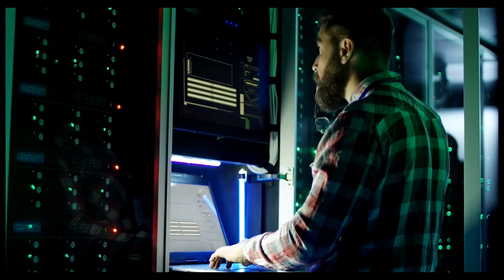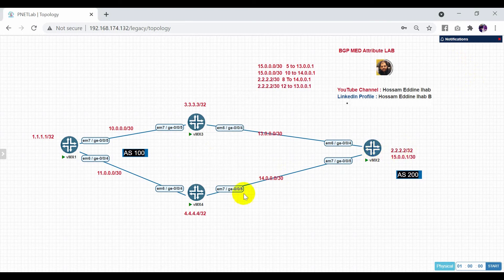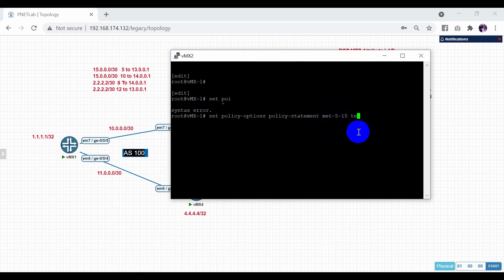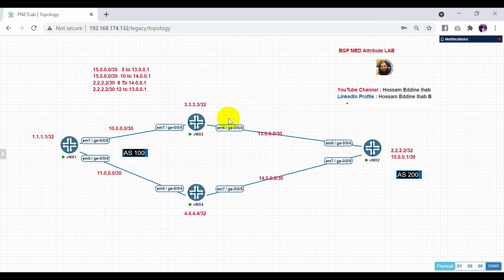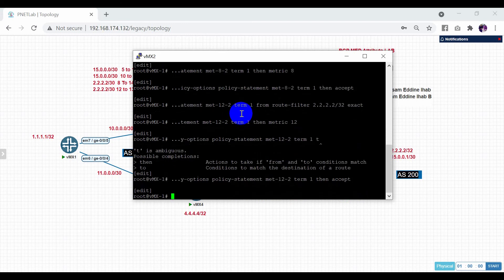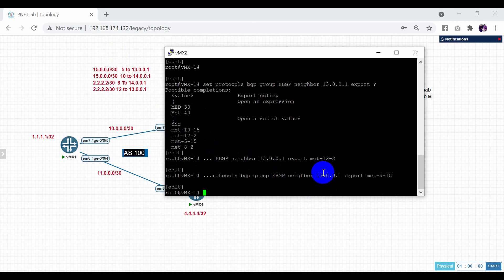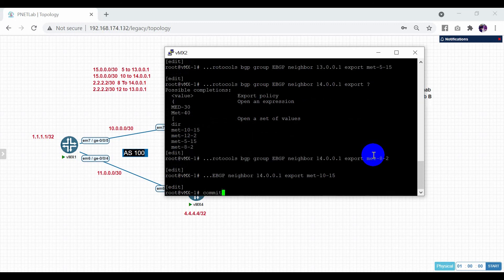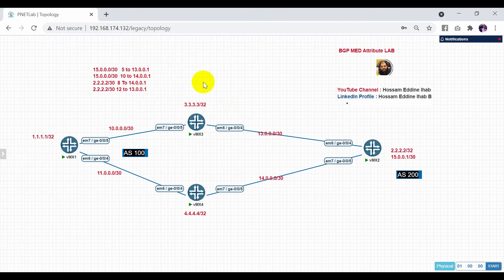How To Configure BGP MED(Multi Exit Discriminator) in Juniper Router by advertise specific route